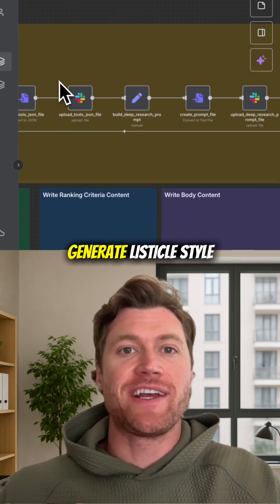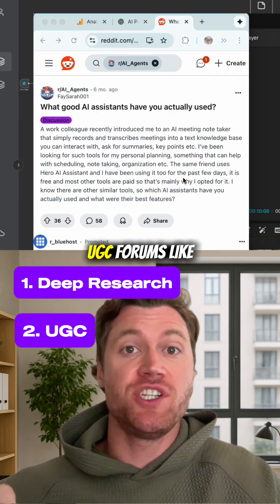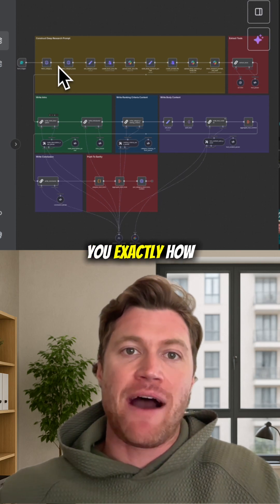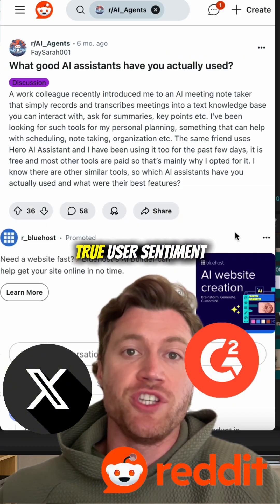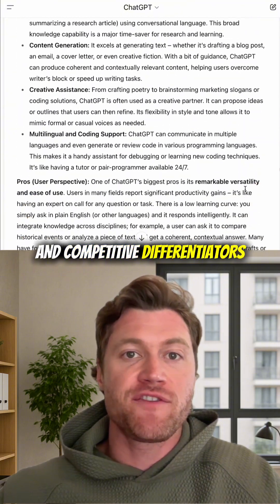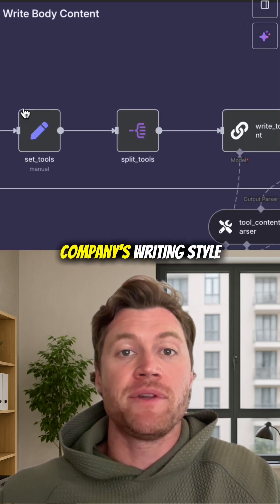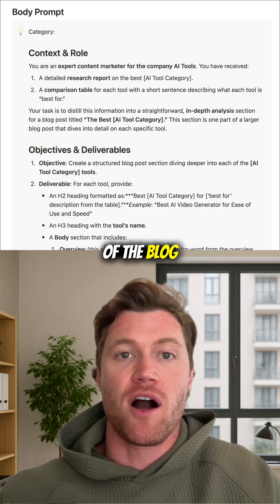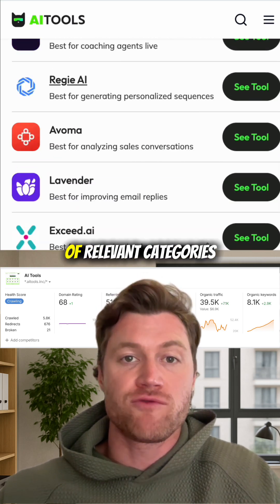41k visitors / month - Comment "SEO" and I'll DM you this n8n workflow.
Comment "SEO" and I'll DM you this n8n workflow for free.

I'm using this AI agent to automatically write SEO blog posts that bring 40,000+ visitors to my website every month.

This isn't just another AI writer that creates generic slop. It's a system designed to produce genuinely useful articles that real people want to read.

How it works (it's a two-agent system):

1. The Deep Research Agent
→ First, a "Deep Research" agent scours the internet for real user opinions.
→ It analyzes Reddit threads, Twitter, G2, and other review sites to understand true user sentiment about a given category of tools.
→ The output is a detailed report on pros, cons, and unique features for every tool, based on what actual customers are saying.

2. The Content Writing Agent
→ That report is then fed to a second "Content Agent."
→ This agent is trained on my company's specific writing style and uses 7 distinct, highly-tailored prompts to write the article.
→ It creates a perfectly structured, SEO-friendly blog post that is genuinely useful to readers.

The result? High-ranking articles that drive serious traffic because they’re based on real-world insights, not just scraped content.

Want the exact n8n workflow I use? Comment "SEO" and I'll send it to you for free!